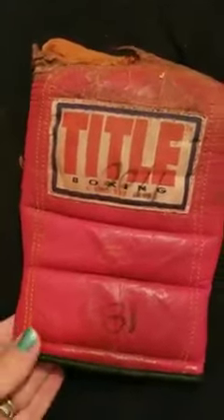TOMMY MORRISON: TOMMY'S OLD TITLE GLOVE